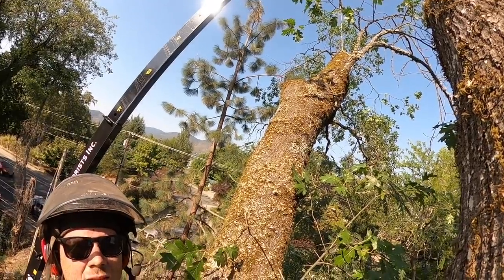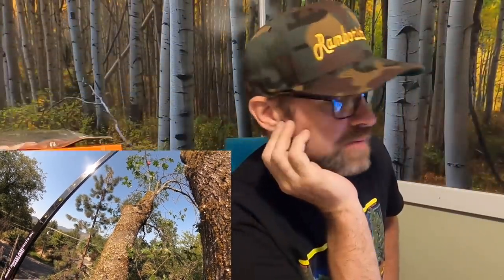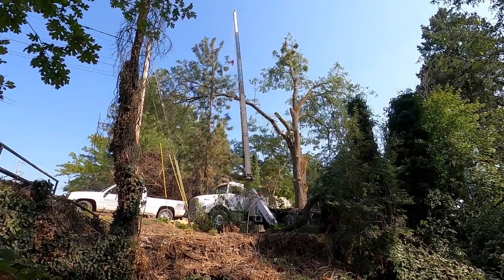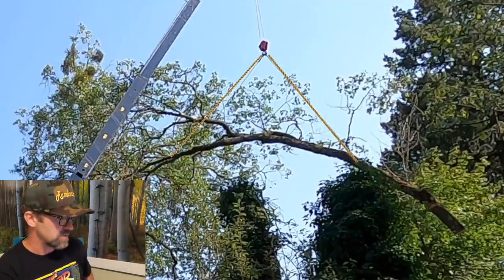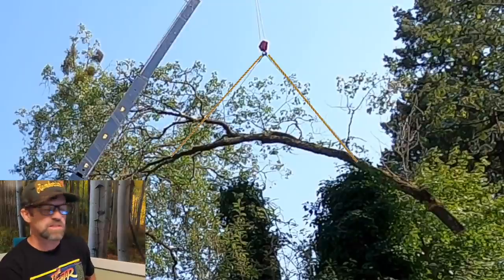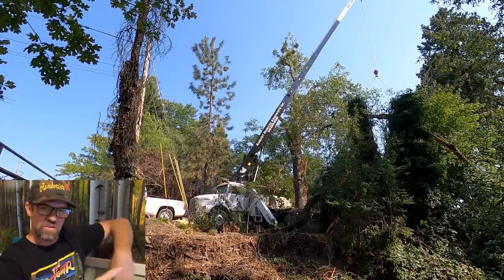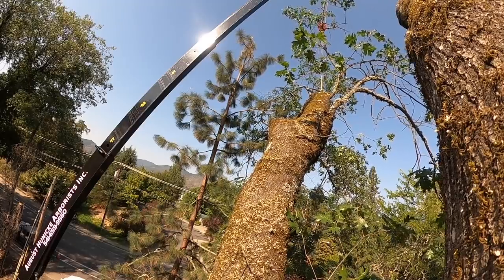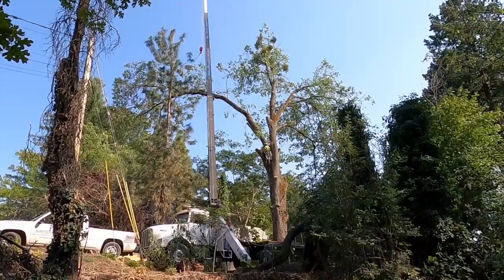Anatomy of a smooth Crane Pick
Plus some happy Birthdays. . .